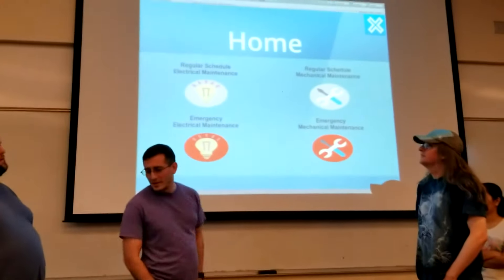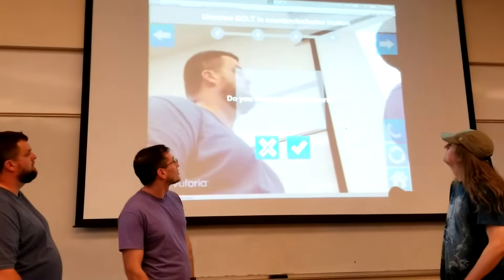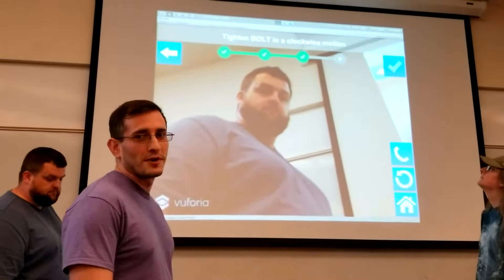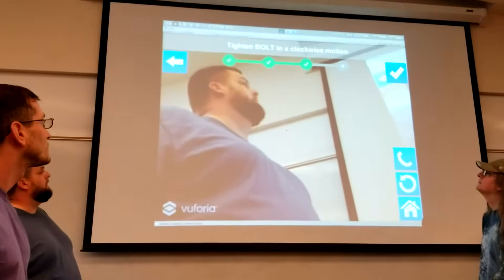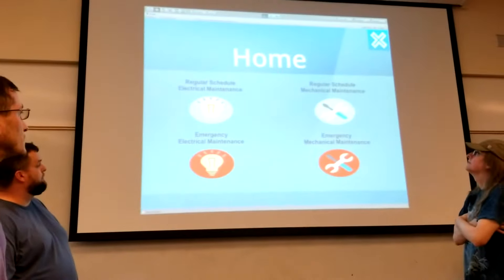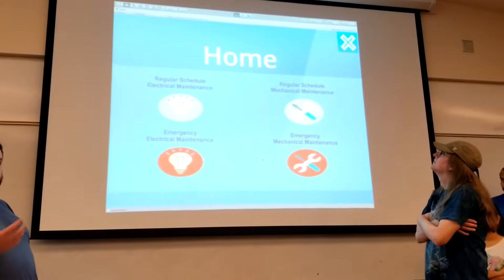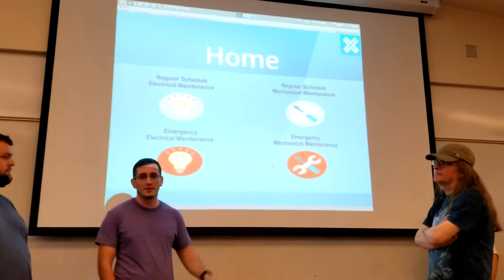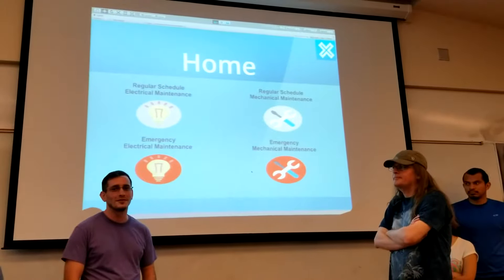Team Yellow - 20180425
University of Houston  Software Development Practices